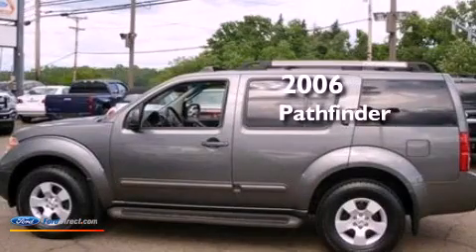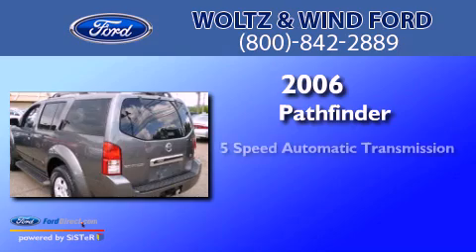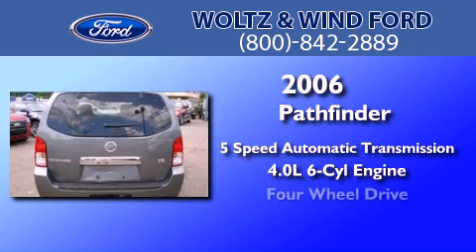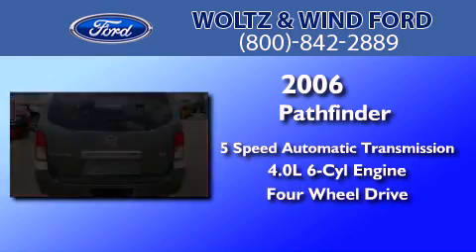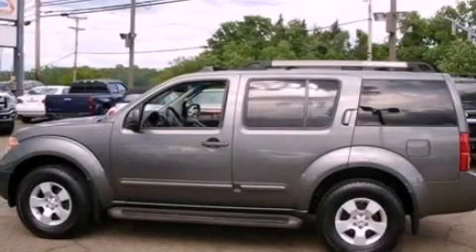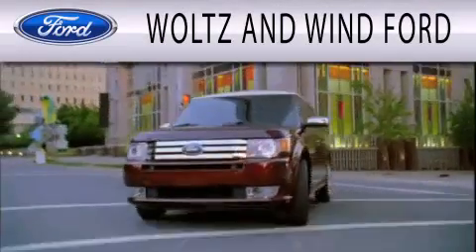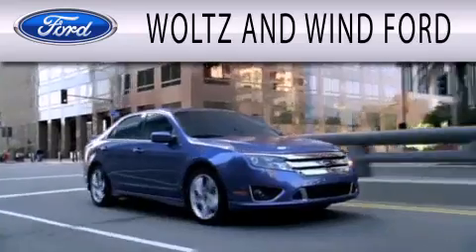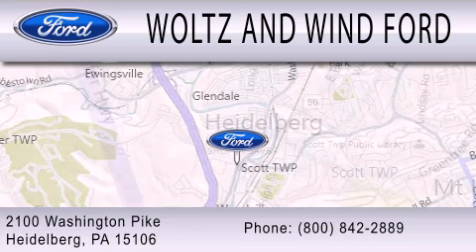2006 Pathfinder Heidelberg PA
Year : 2006
 Make :
 Model : Pathfinder
 Engine : 4.0L V6 24V MPFI DOHC
 Trans . : 5-SPEED AUTOMATIC
 Exterior : STORM GRAY METALLIC
 Miles : 61,088
 Interior : GRAPHITE
 Stock : Z2810A